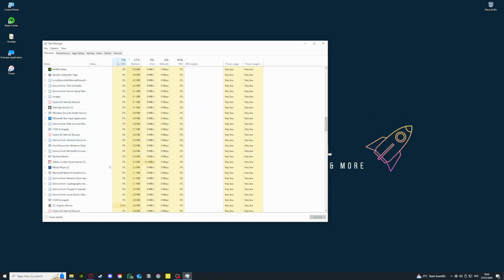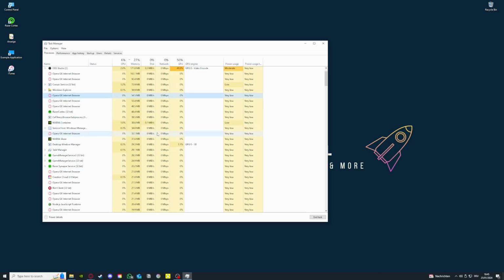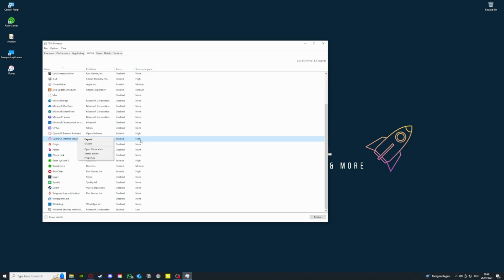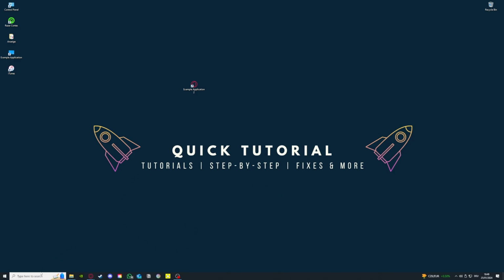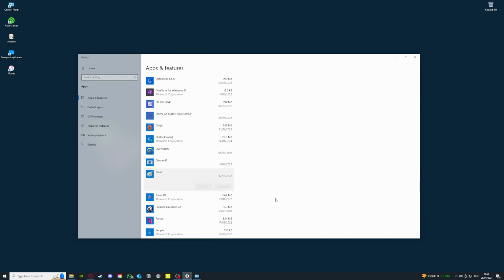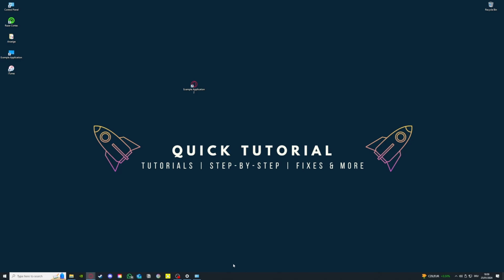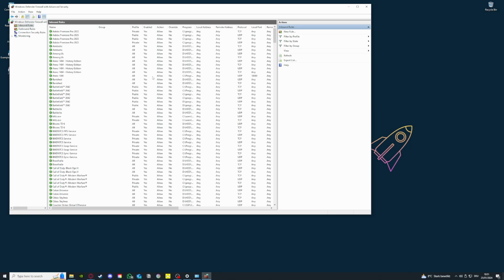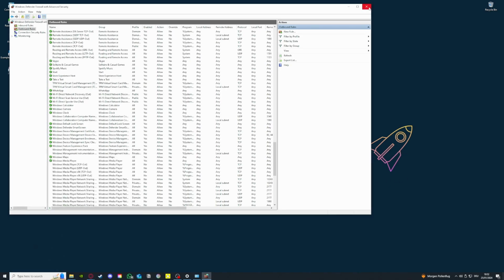Houdini Apprentice Keeps Crashing? Fix Freezing & Black Screen (2026)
Houdini Apprentice keeps crashing? This tutorial fixes crashing, freezing and black screen problems when running Houdini Apprentice on Windows 10 and 11.

These are the Windows-level fixes that resolve most Houdini Apprentice problems — no downloads and no extra software needed. They run quickest-first, so work through them in order and stop as soon as Houdini Apprentice is working again.

0:00 Intro
0:45 Work out how the app is actually failing
1:30 Check for updates
2:15 Force close it with Task Manager
3:50 Restart your PC
4:35 Disable auto-start services
5:20 Clear the cache
6:00 Repair via Control Panel
8:20 Reinstall as a last resort